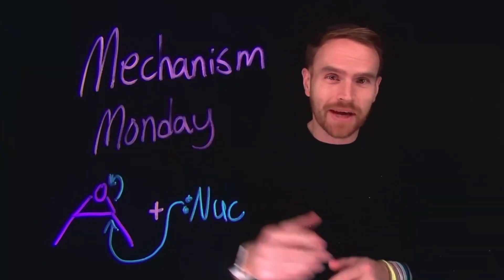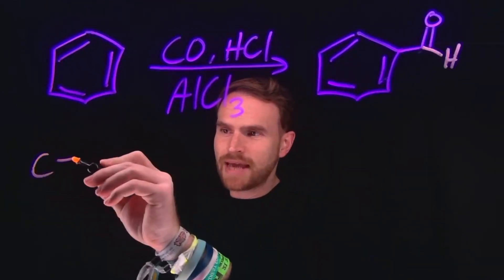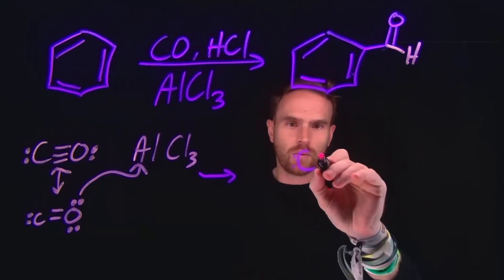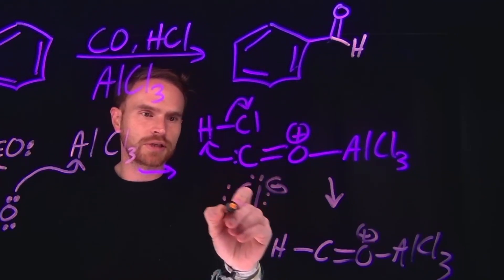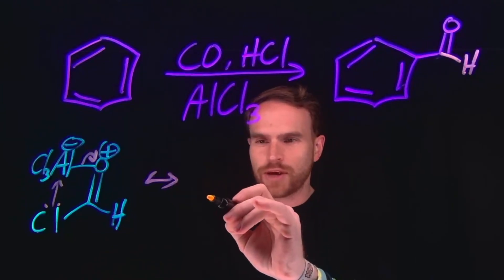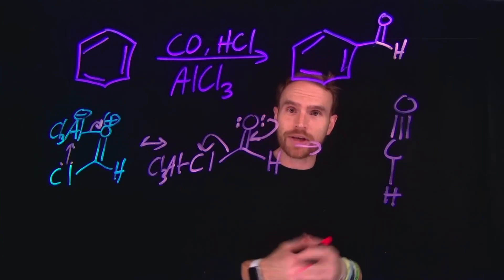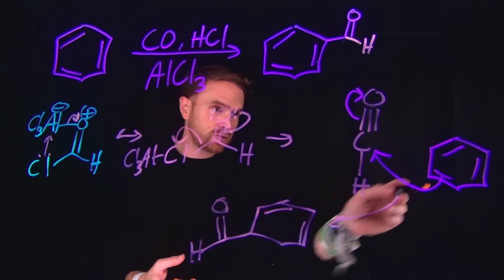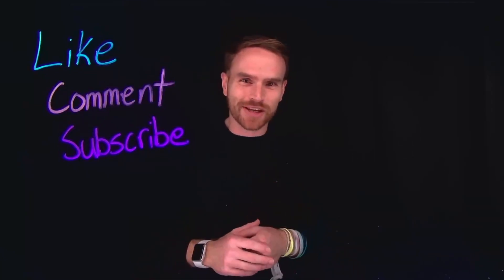Mechanism Monday #17: Electrophilic Aromatic Substitution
Expert Insights: Learn from experienced chemistry educators.
    Simplified Concepts: Complex reactions made easy with clear explanations.
    Interactive Learning: Engage with practice problems and community discussions.
    Consistent Updates: New mechanisms and problems every Monday at 9 AM EST.